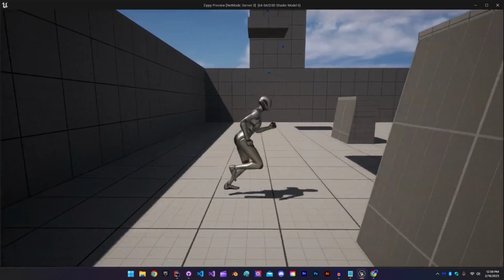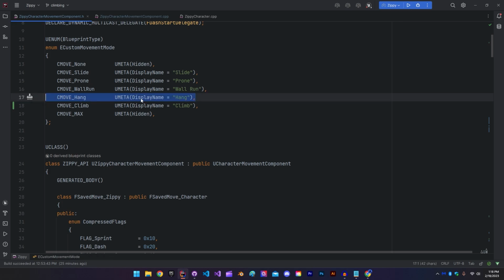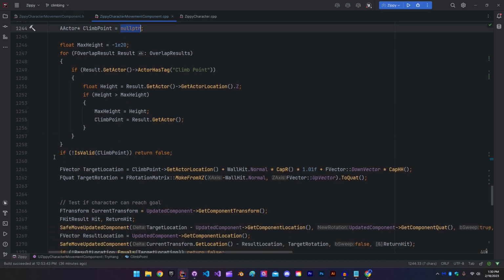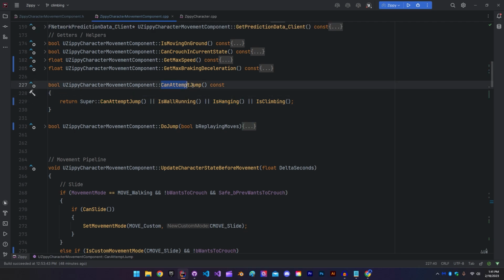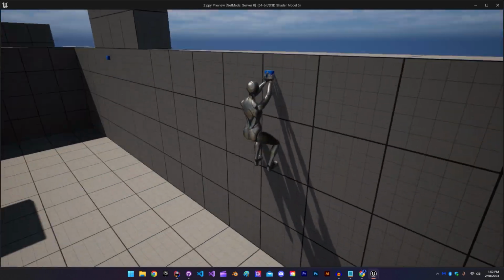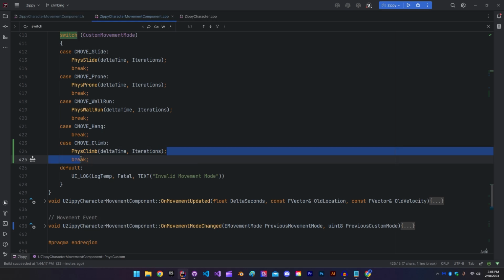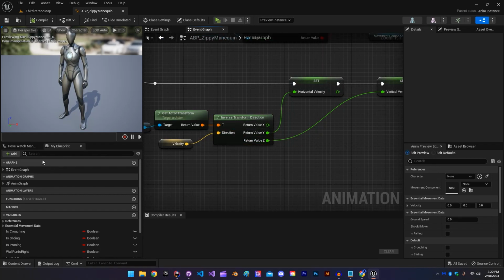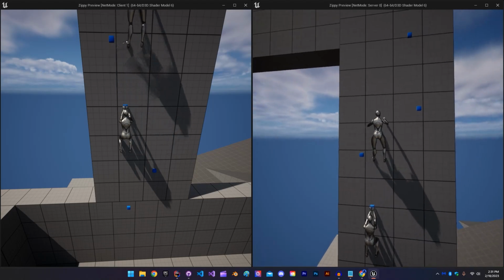[Unreal Engine] Climbing | Character Movement Component In-Depth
In this video I create two different types of climbing mechanics. The first is a point-like climbing system similar to Assassins Creed and the second is a free-climb system similar to Zelda.
I cover the benefits and downsides to each as well as options for extension.
This is the last video in this series.

00:00 Overview
10:23 Point Climb
46:32 Free Climb